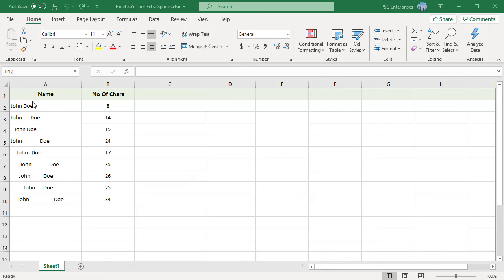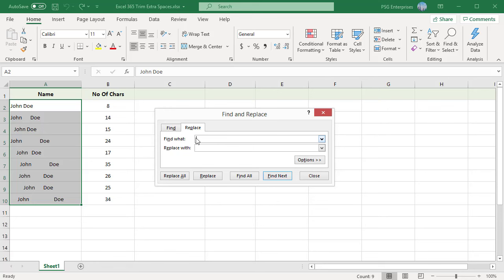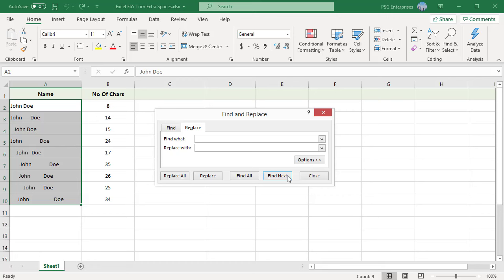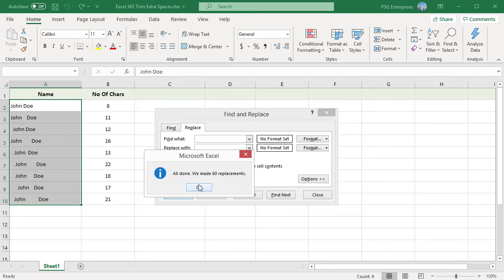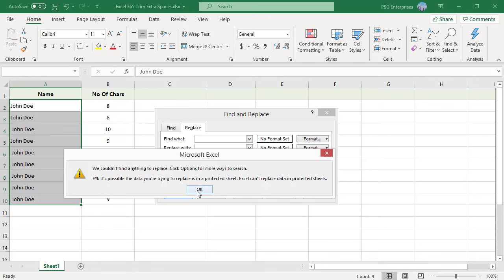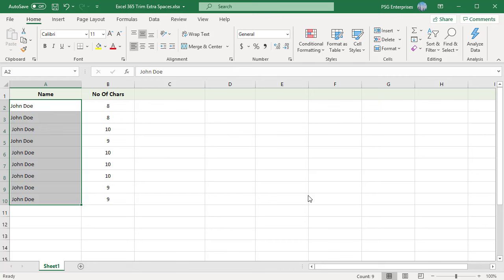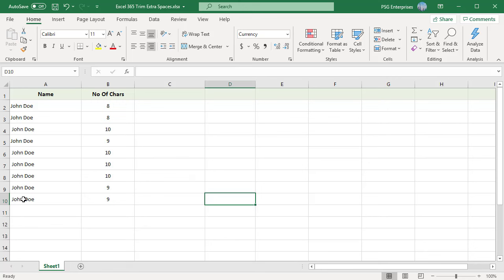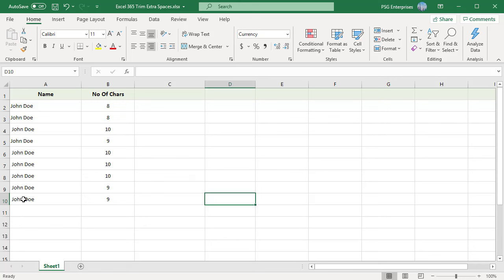How to remove Spaces using Find and Replace in Excel - Office 365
You can remove extra spaces from text in Excel using Find and Replace. You can remove leading and trailing spaces also but only can trim to 1 space and can't remove all spaces.